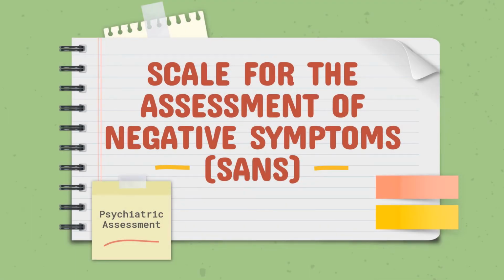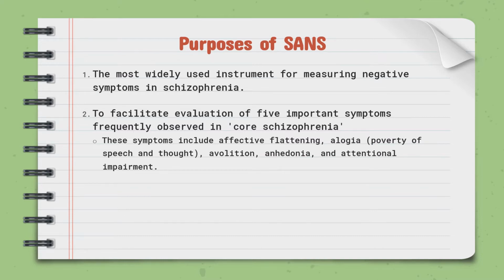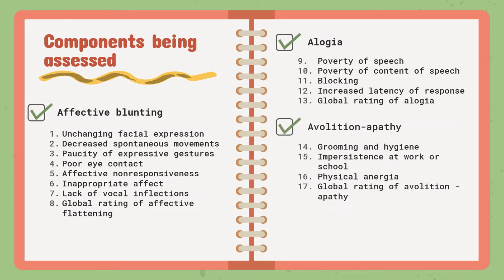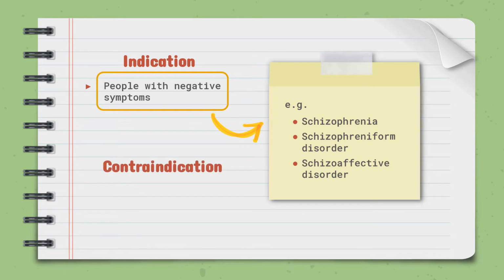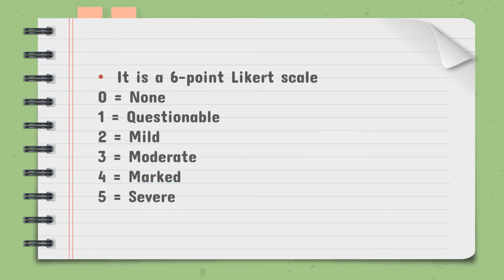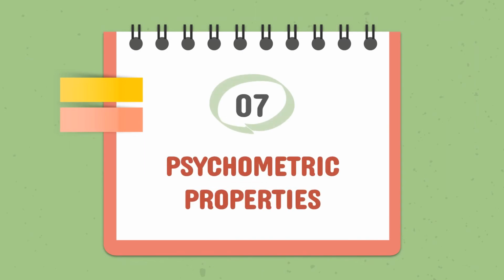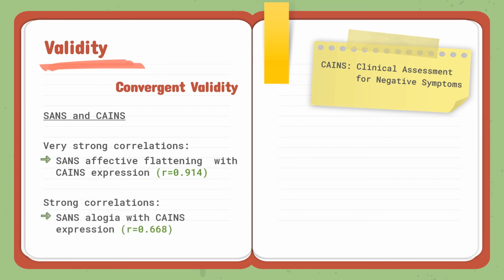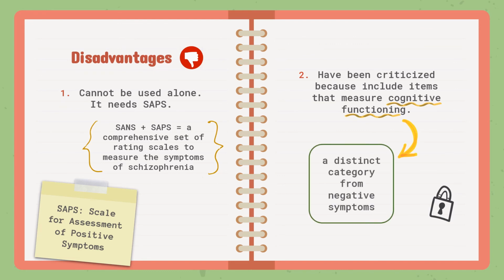Lesson 9: Scale for the Assessment of Negative Symptoms (SANS)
At the end of this video, you should be able to know the developer, background, purpose, type, components being assessed, target population, administration procedure, scoring interpretation, psychometric properties, advantages, and disadvantages of  this assessment.